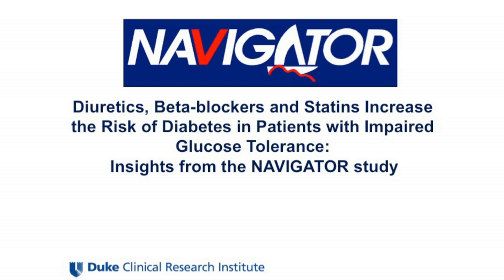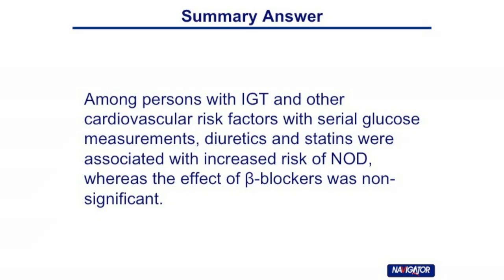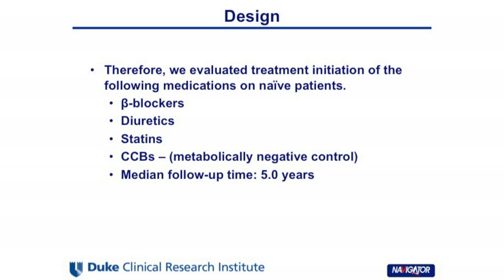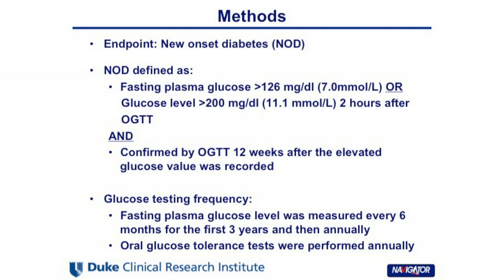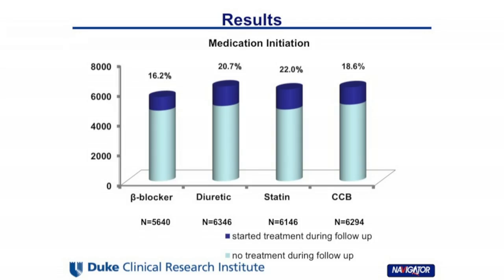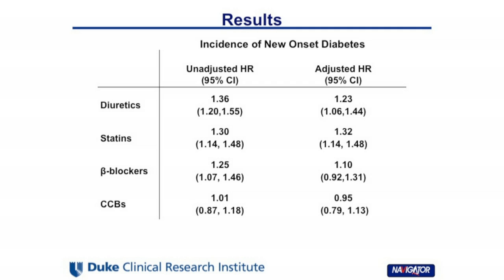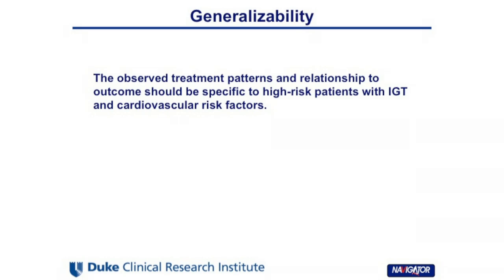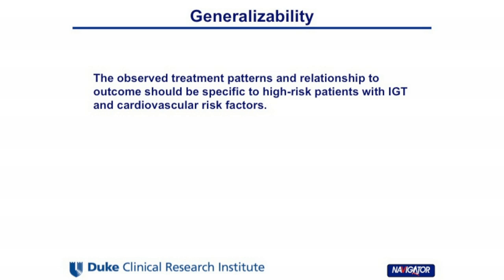Diuretics, β-blockers, and statins in increasing the risk of diabetes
The use of β blockers, diuretics, and statins has been established to reduce cardiovascular morbidity and mortality in a variety of diseases.However, although statins reduce cardiovascular events and mortality in patients with coronary artery disease or equivalent risk factors, debate continues about their role in primary prevention in lower risk populations.

Despite the overwhelming benefits of these drugs on cardiovascular outcomes, recent evidence suggests that long term use may increase the risk of diabetes. Large trials examining cardiovascular outcomes and mortalities suggested an increased incidence of new onset diabetes with long term use of diuretics. Likewise, other studies have reported an increased incidence of diabetes in people treated with statins, prompting the US Food and Drug Administration to release a safety label change in 2012. Furthermore, β blockers have been implicated in impaired glucose metabolism, especially with diuretics.

Large scale studies with serial glucose measurements examining the association between these drugs and new onset diabetes in patients with impaired glucose tolerance are limited. We reanalysed data from the Nateglinide and Valsartan in Impaired Glucose Tolerance Outcomes Research (NAVIGATOR) study to examine the relation between risk of new onset diabetes and use of β blockers, thiazide diuretics, or statins in treatment naïve patients.

In this study, the researchers set out to examine the degree to which use of β blockers, statins, and diuretics in patients with impaired glucose tolerance and other cardiovascular risk factors is associated with new onset diabetes.